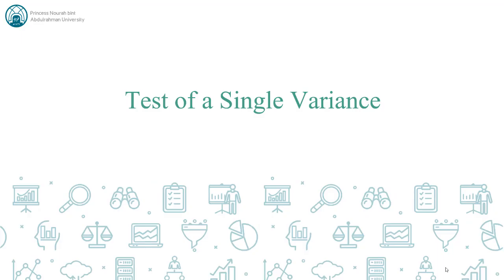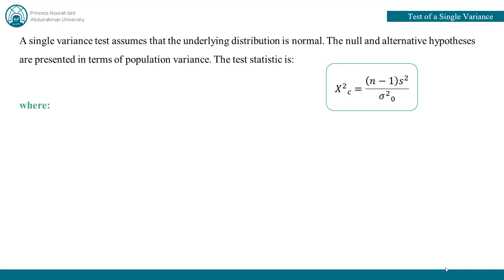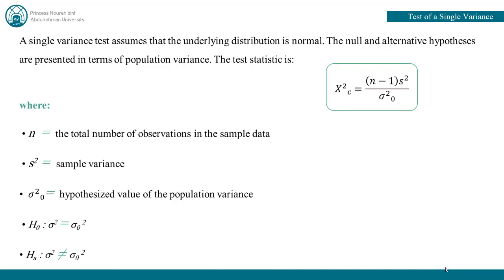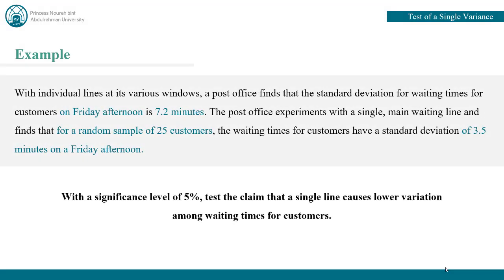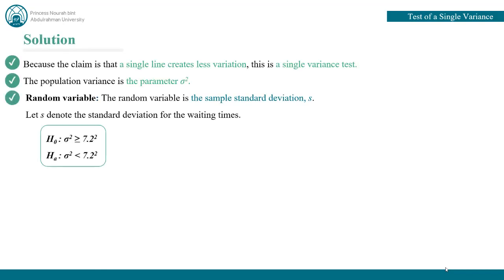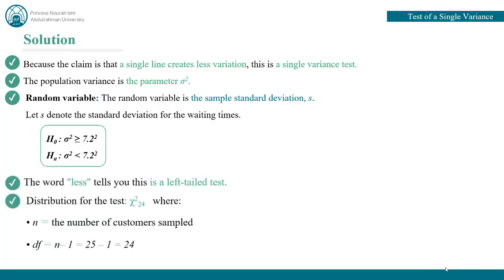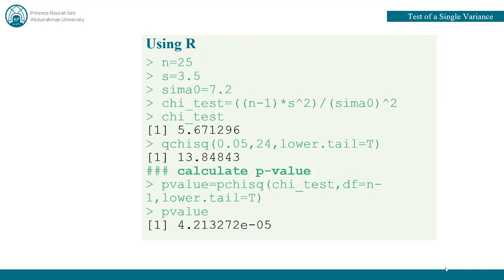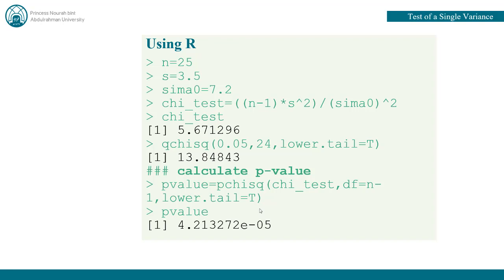Test of Single Variance